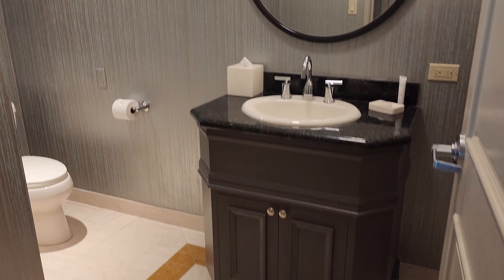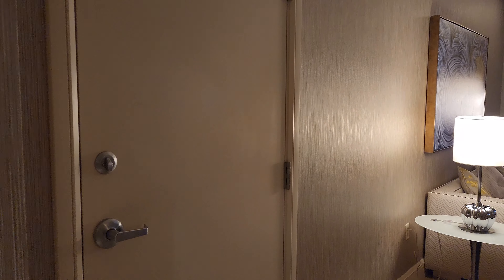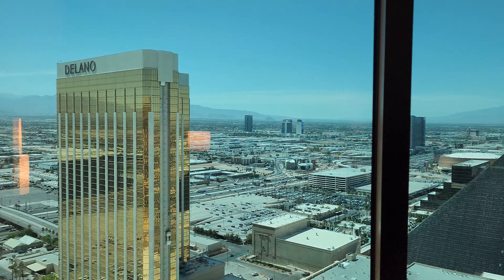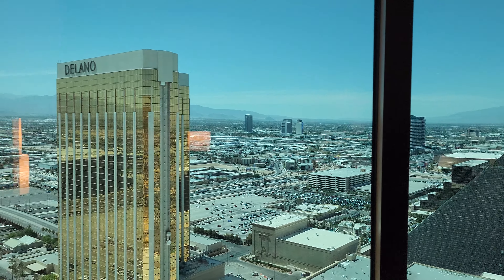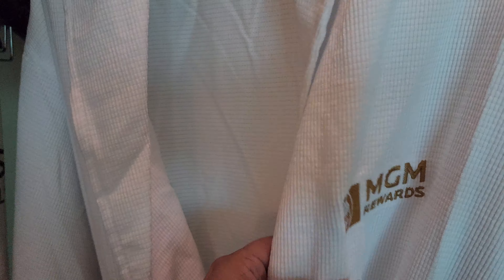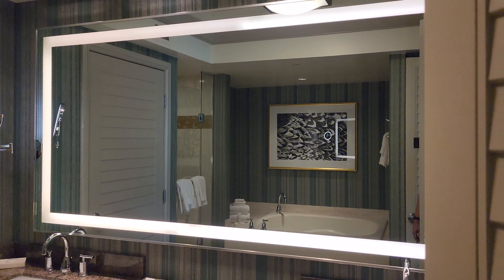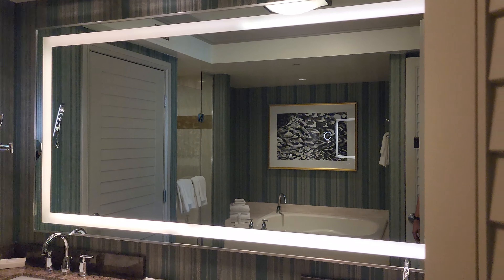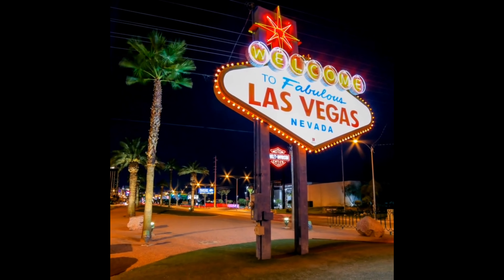Mandalay Bay 60th Floor Skyview (Queen) Suite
Check this Sweet Mandalay Bay 60th Floor Skyview (Queen) Suite. We got this room completely free courtesy of our Tier Magic episode and a little help with the My Vegas Slots app. With a wet bar, mini fridge, living area, one and a half baths sounds like a (My Lottery Dream) episode. And two queen beds. You can add the room next to you and have an additional king-size bedroom. The view is amazing. You can see all of Vegas. We had a great time and recommend that you check this suite out.

We ain't rich we're irresponsible! so help us keep our Vegas dream alive and donate a bag of oranges here.

♠️Links

had a good time.

📺Check out some of our other episodes

Sweet Load By Wanda Shakes
Wet Sock By Martin Landstrom